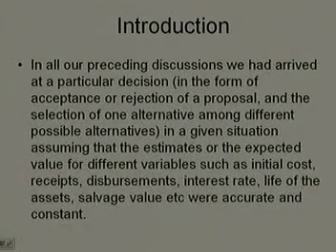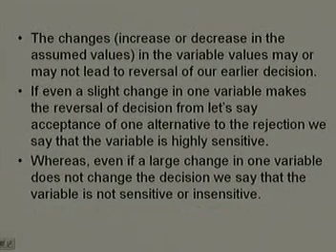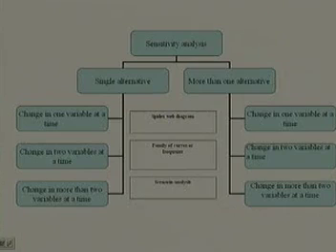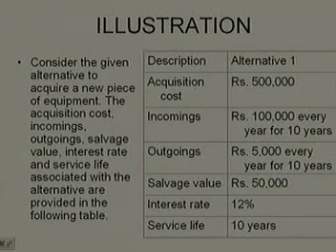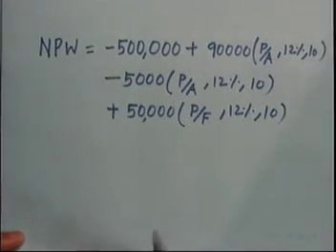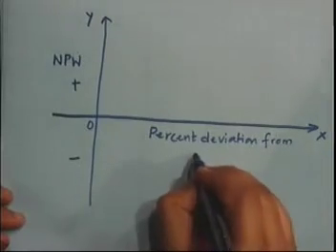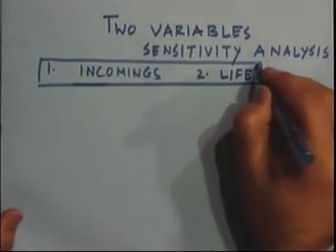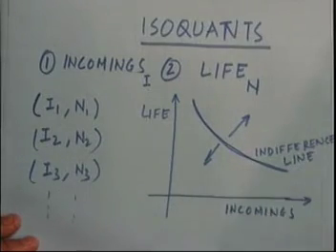Construction Economics & Finance 17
Construction Economics & Finance